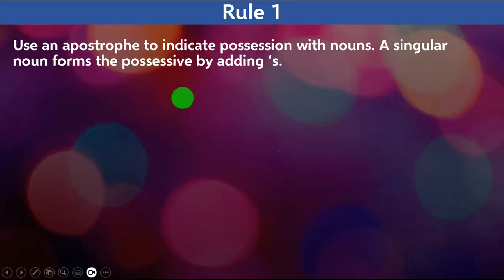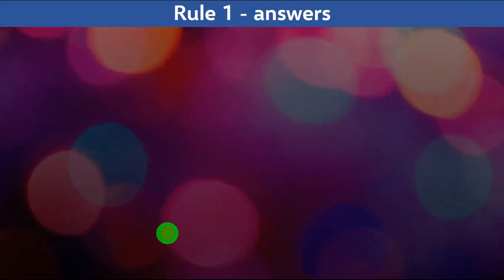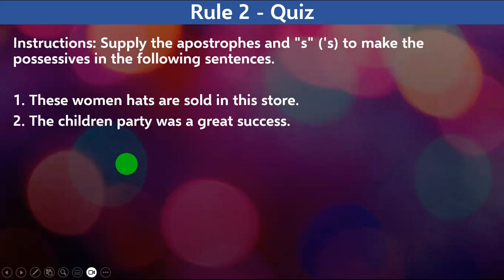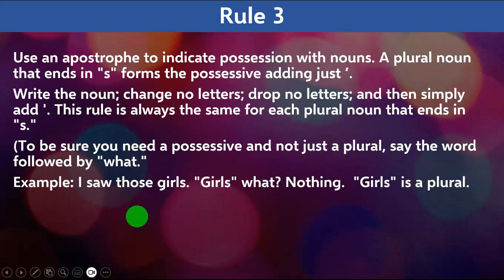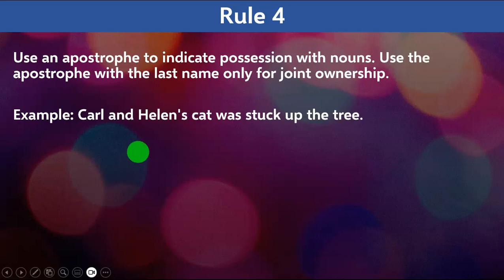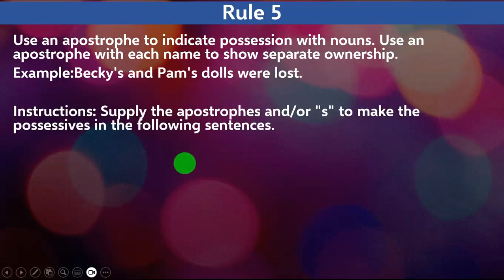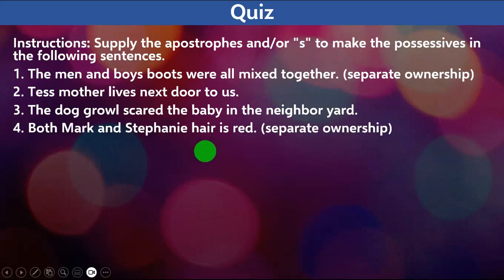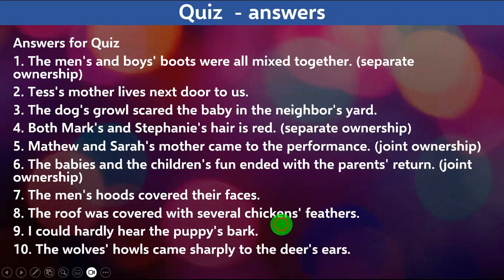How to Master Apostrophe Usage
Do you want to learn how to use apostrophes correctly in your writing?

In this video, I will teach you 5 rules for apostrophes that will help you avoid common mistakes and improve your written English.

You will also get to test your knowledge with quizzes after each rule and a final quiz at the end of the video. How many questions can you answer correctly? Let me know your score in the comments below.

And if you haven’t seen my other videos on written English, check out the link to the playlist in the description.

I hope you enjoy this video and learn something new.